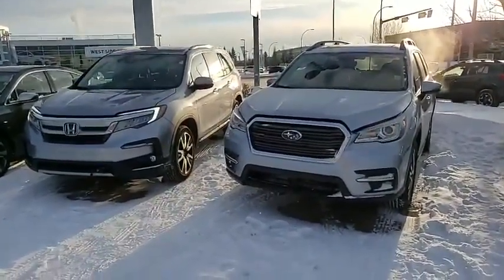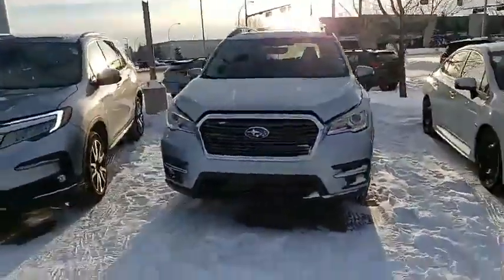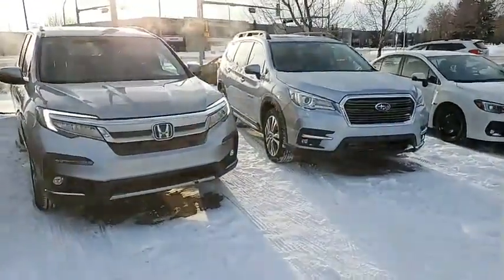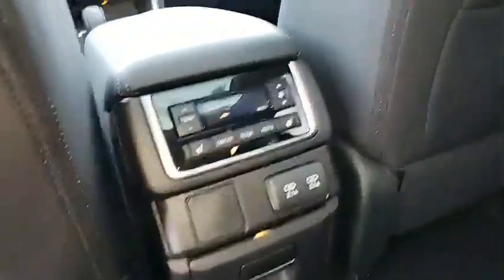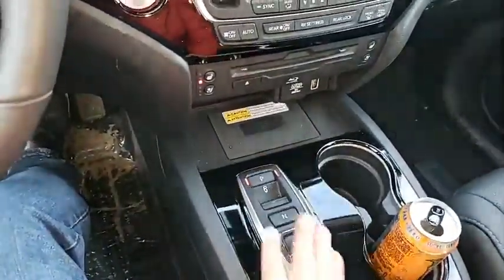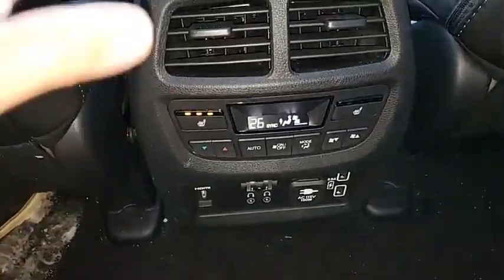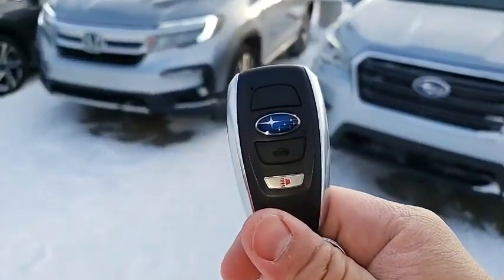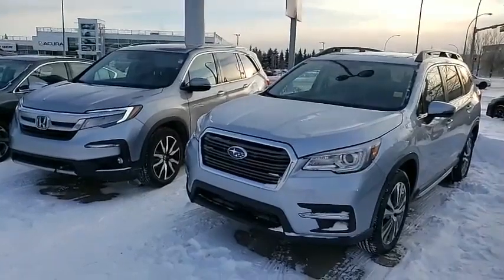2021 Honda Pilot Touring Edition vs 2021 Subaru Ascent Limited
Hello ! Everyone, Wellcome to my channel.2021 Honda Pilot Touring Edition vs 2021 Subaru Ascent Limited.Compare 2021 Subaru Ascent vs. 2021 Honda Pilot.